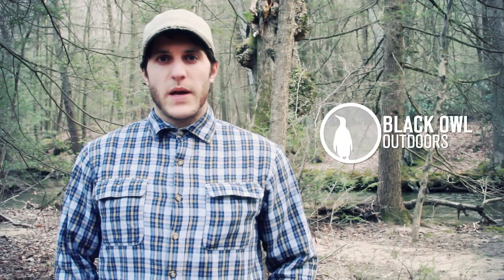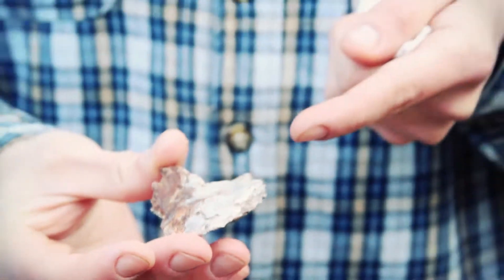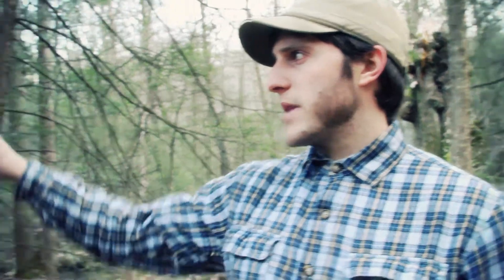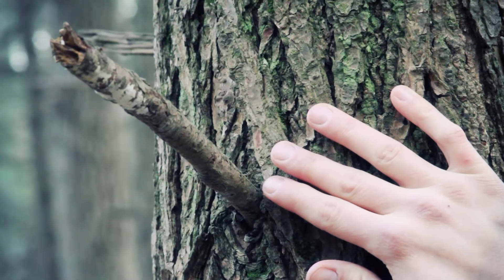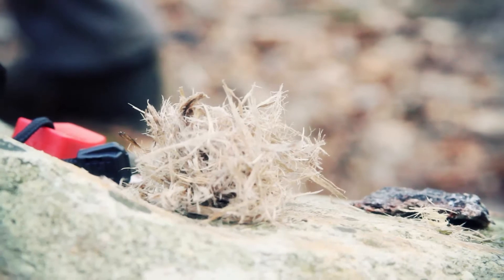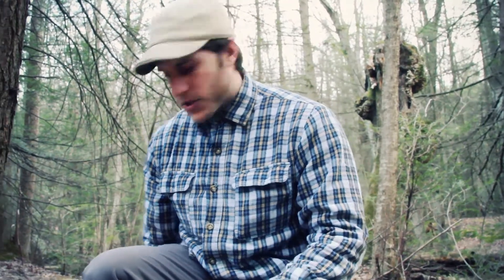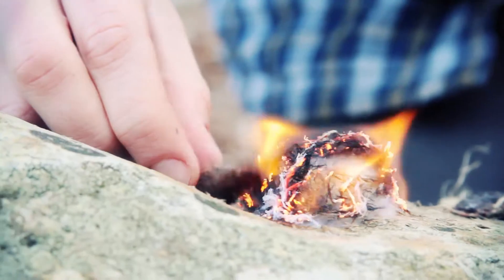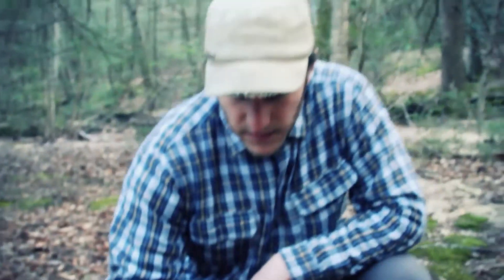Introduction to Fatwood [Pitchwood]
Krik of Black Owl Outdoors talks about one of nature's most valuable resources, fatwood, or pitchwood.  Fatwood is the result of a conifer, usually of the pine variety, attempting to heal itself with sap.  The residual sap is then infused into the wood.  It is most common amongst broken branches, snapped off trees, and scars from an object hitting the tree.  The rosin prevalent in the fatwood makes it excellent for fire craft.